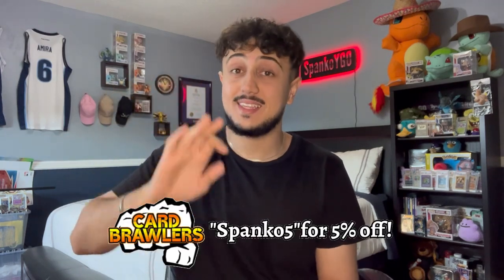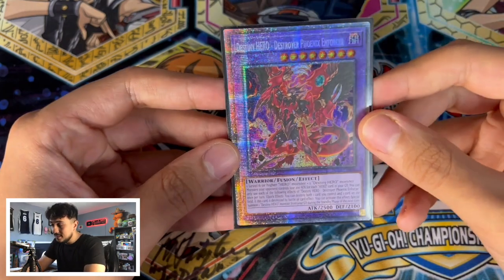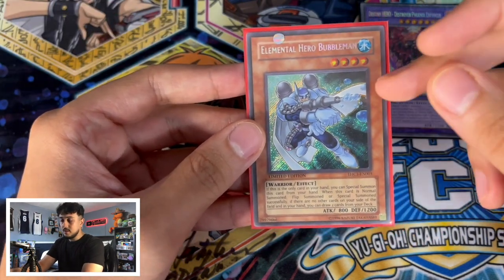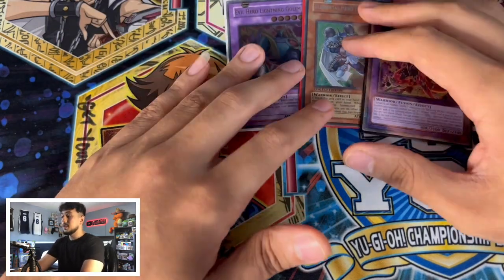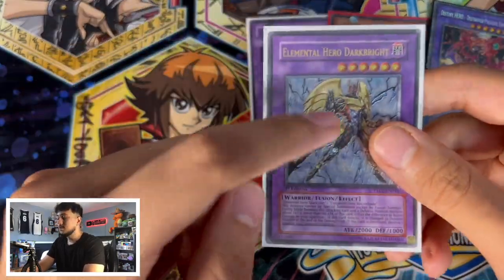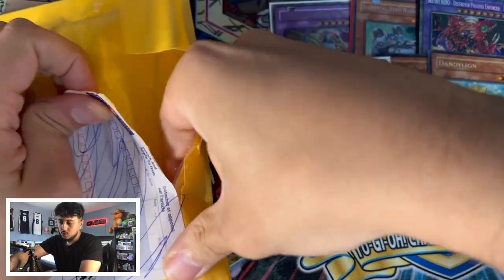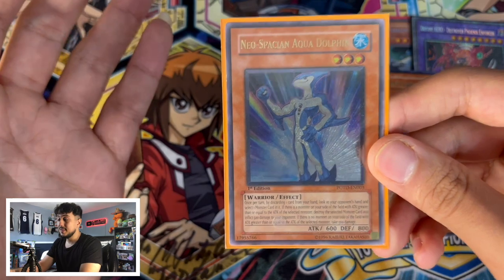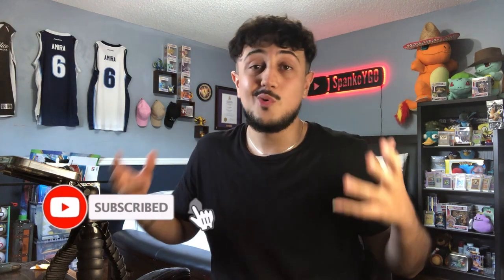"STARLIGHT RARE" - Nyhmnim